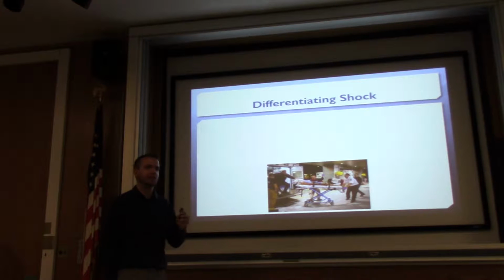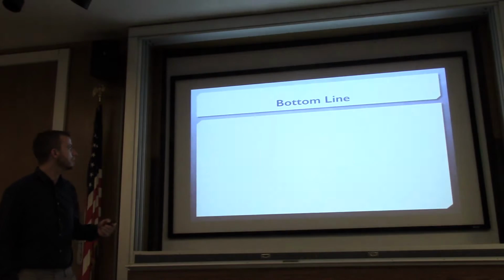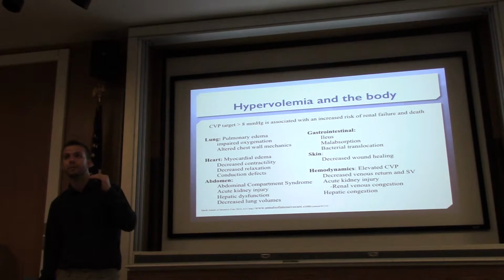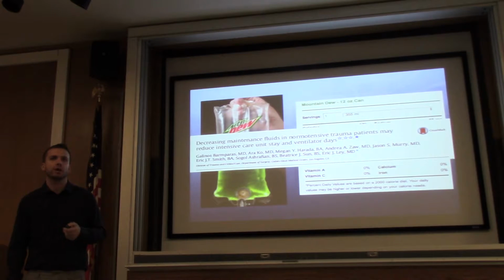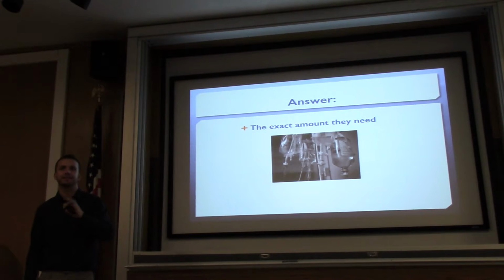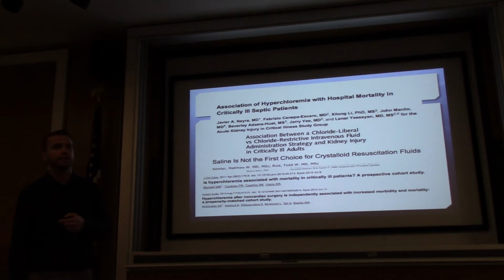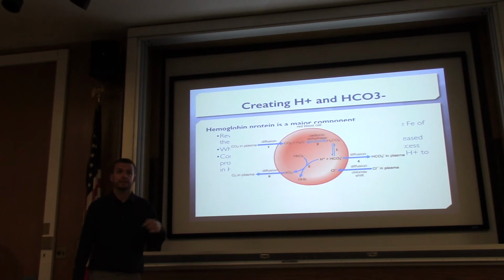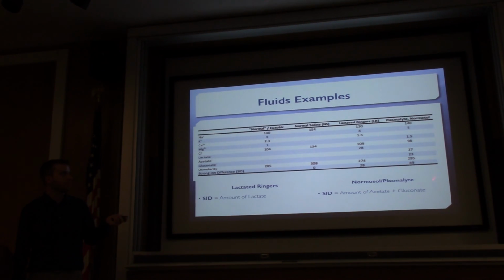Dr Ritchie Critical Care Fluid Resuscitation and the Strong Ion Difference Part 1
Dr Ritchie Critical Care Fluid Resuscitation and the Strong Ion Difference